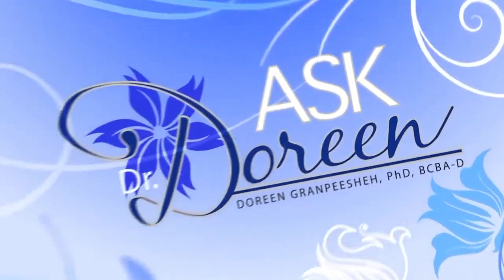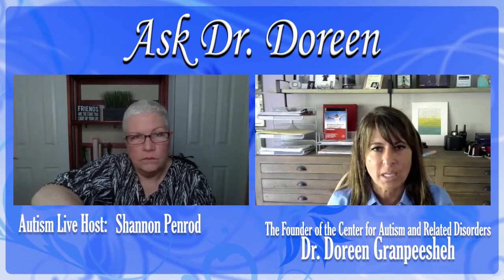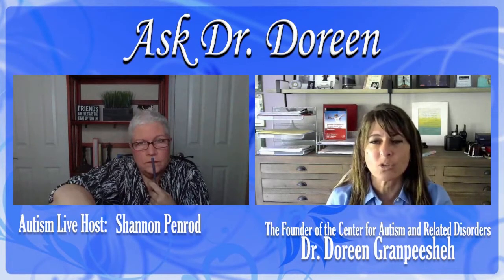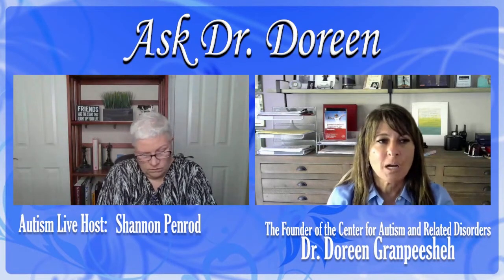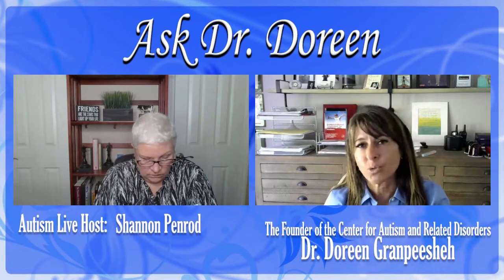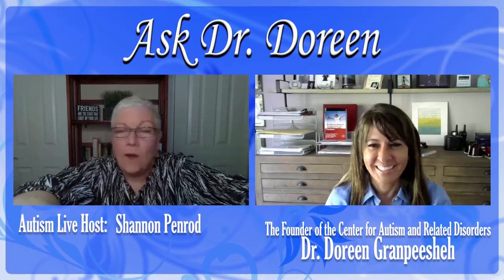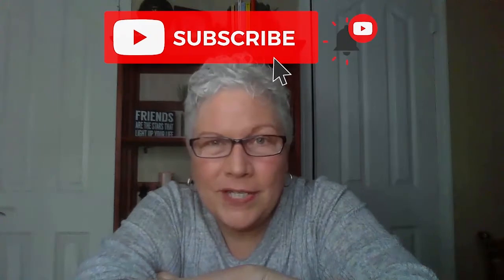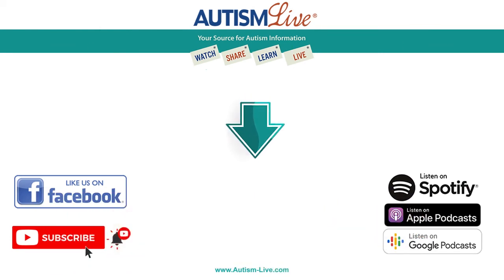Ask Dr. Doreen: How Will I know my Child is Hurting if she cant Speak?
In this segment of Ask Dr. Doreen, a parent writes in to ask about methods to find out when their child is hurting even though they are not speaking. Tune in to see what they say!